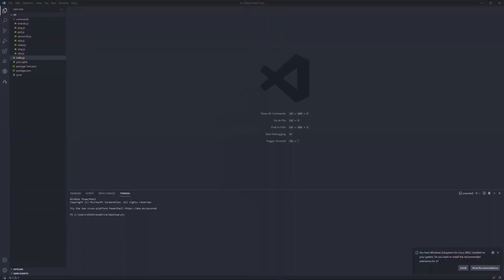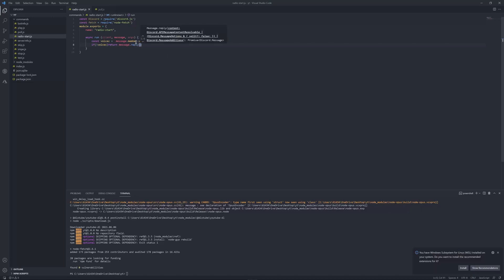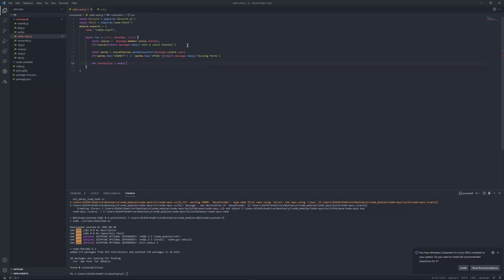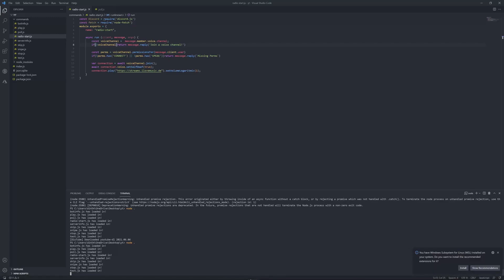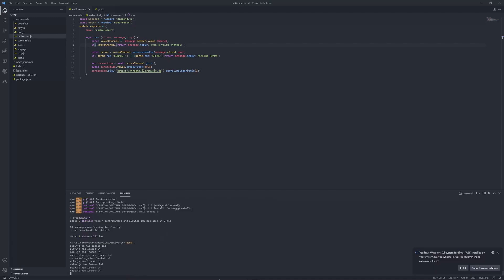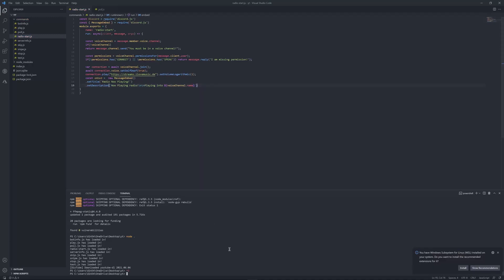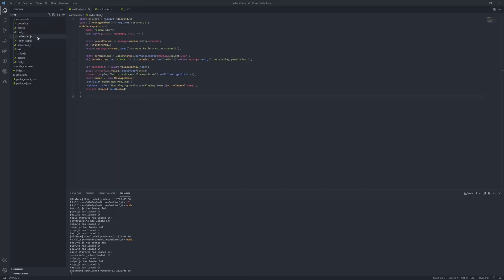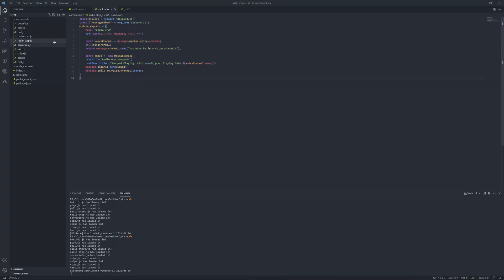Radio Commands | Discord.js v12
Hey Guys today we are gonna learn how to make Radio commands so you can chill and vibe in a voice channel with a bot!

Code: Join my server for the codes!